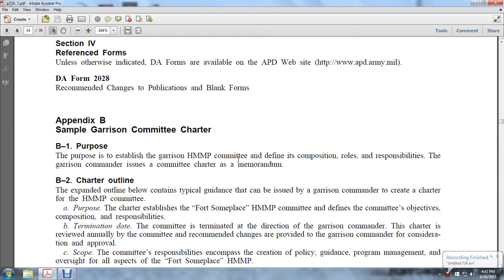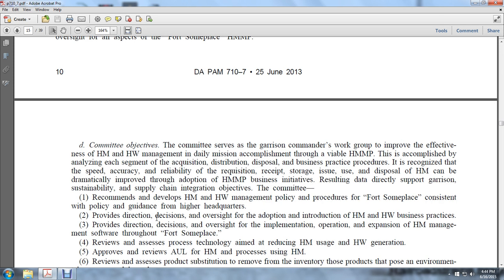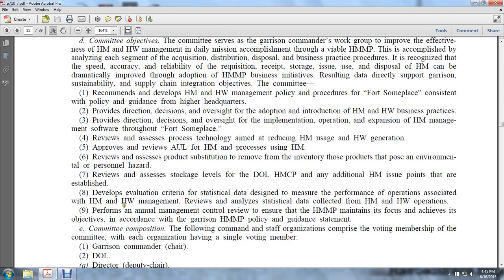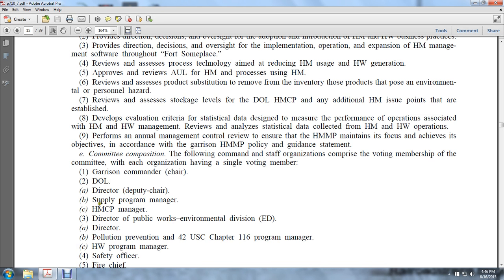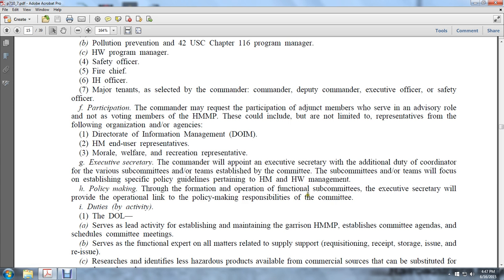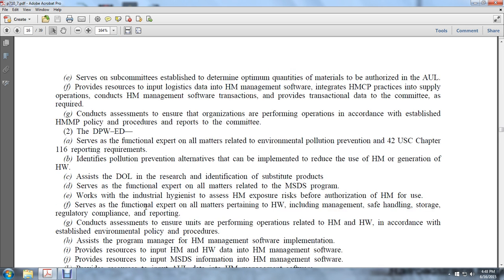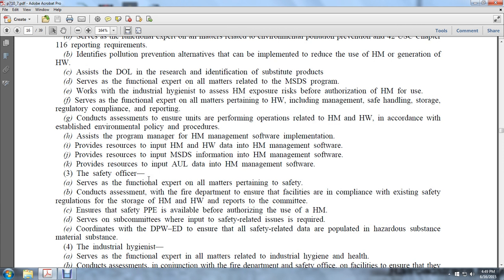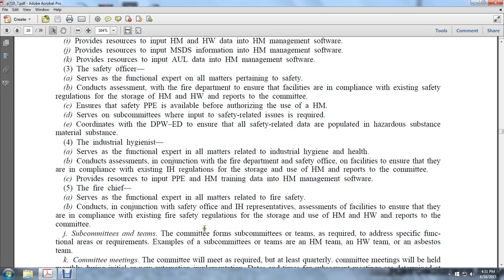HMMP APP B